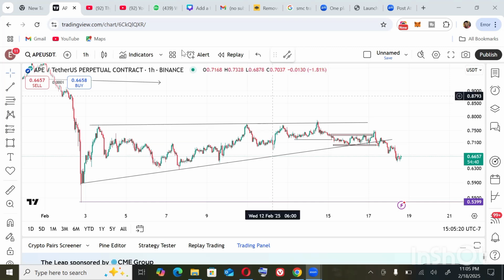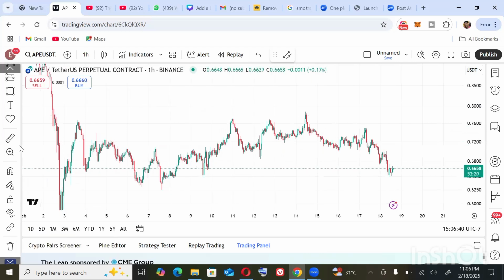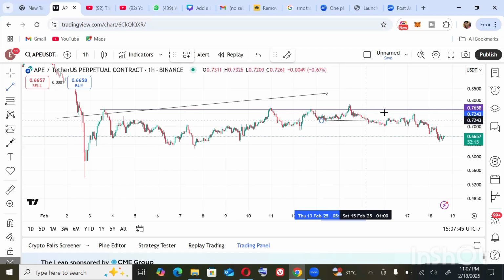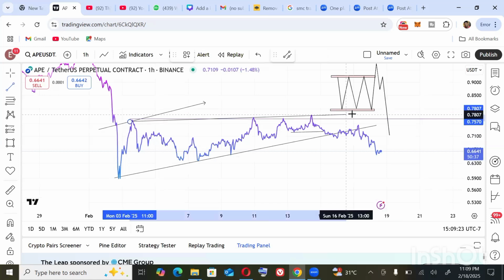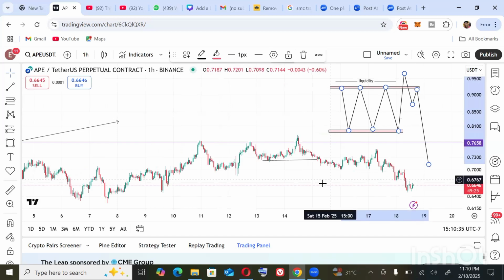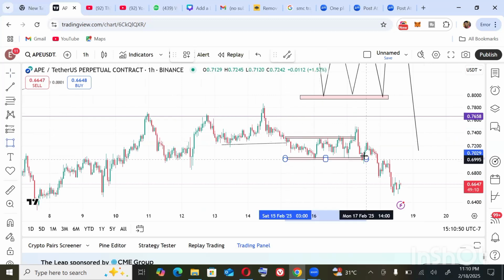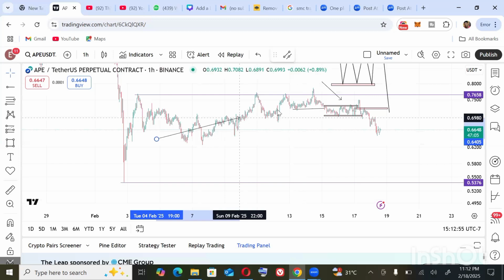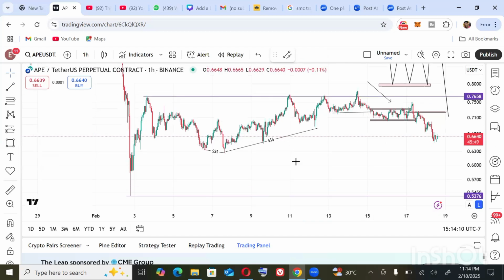I Discovered The only Strategy the market Obeys - Do this and be Profitable.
In this video, I explained in details how you can trade profitably using a simple but yet very dynamic strategy.